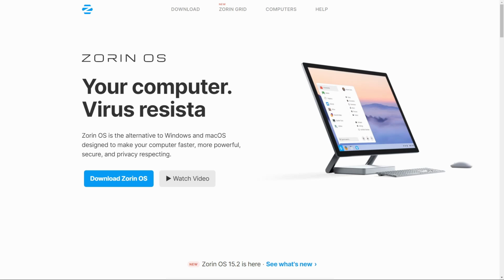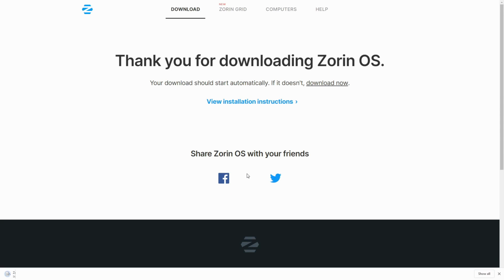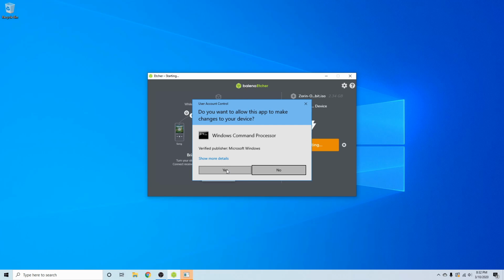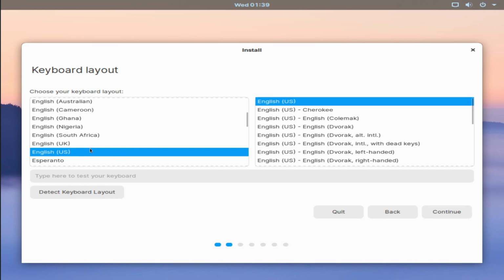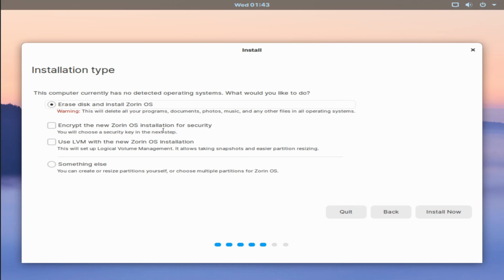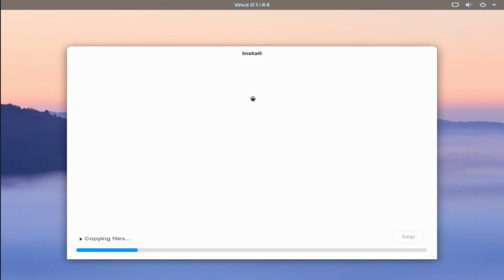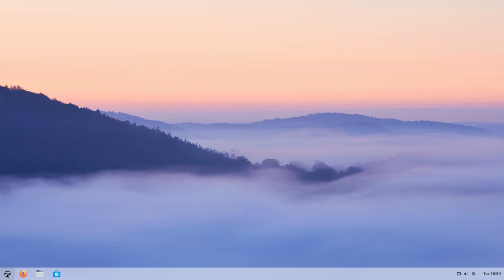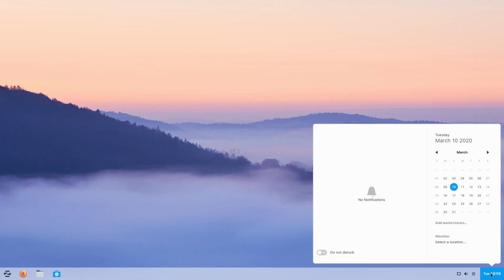Zorin OS 15.2 Linux Install Tutorial | (Beginners Guide)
Zorin OS 15.2 Core Linux Install is a 2022 Tutorial on How to Install Zorin OS Linux 15.2 Core on a computer, server, and/or virtual machine of your choice. Run through the steps required to successfully install Zorin OS Linux 15.2 Core on a system. This Zorin OS Linux 15.2 Core Install is intended for beginner users.

Zorin 15 OS is a Ubuntu based stable release distribution who’s main focus is to serve users a similar environment to Windows.  This makes it a great place for beginners to start who are transitioning for the first time to Linux from Windows and it even offers the ability to run some very familiar Windows programs since it users flatpack and snap as package management systems.